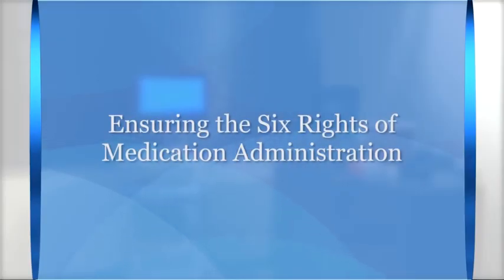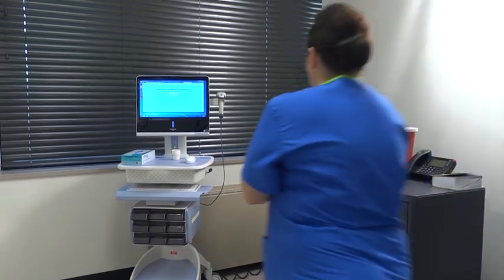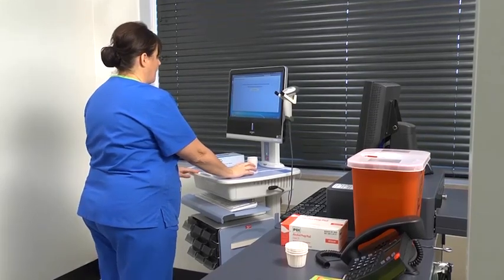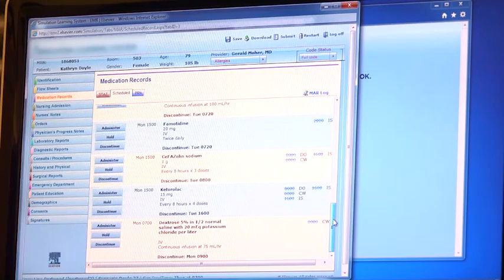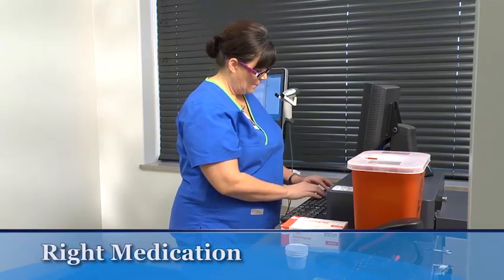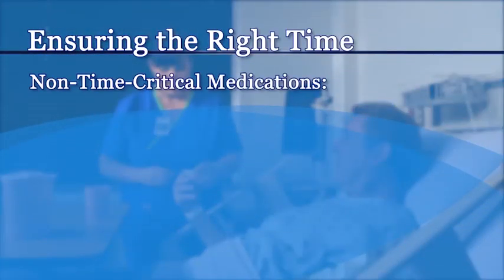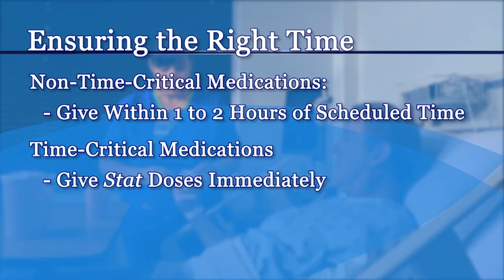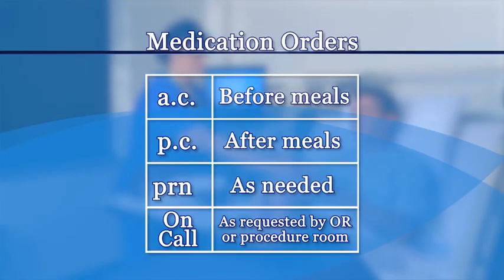Rights Of Medication Administration